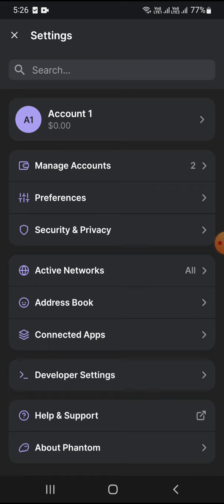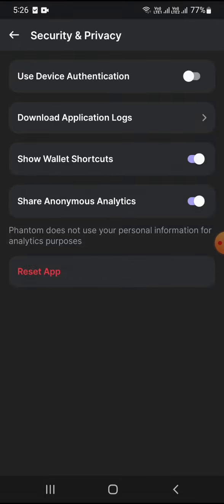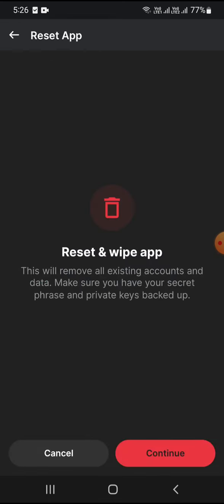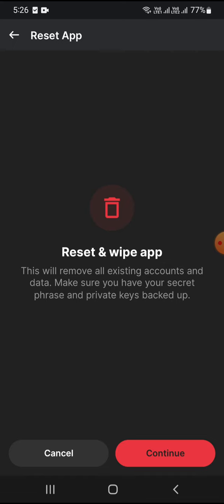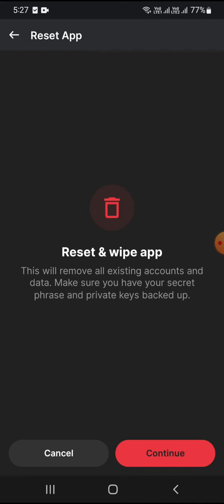How to Logout Phantom Wallet Account How to Revoke Phantom Wallet Phantom Sign Out 2024